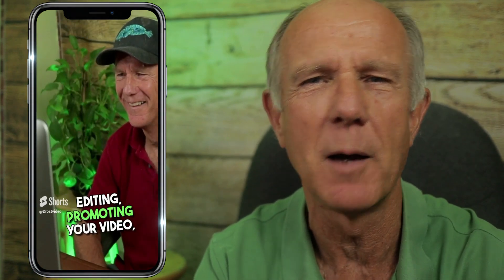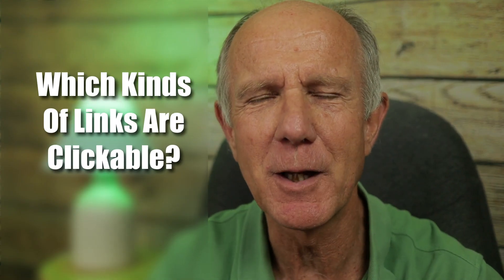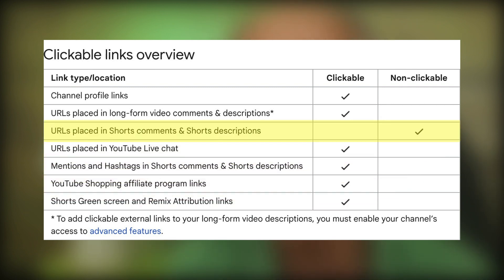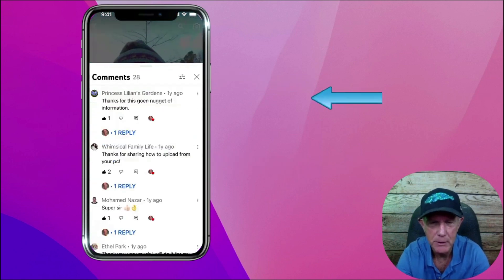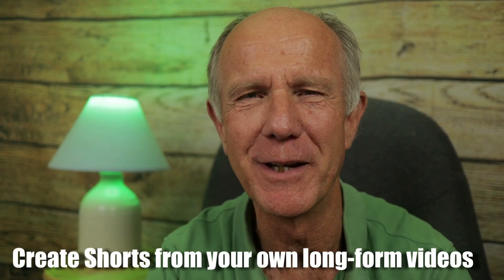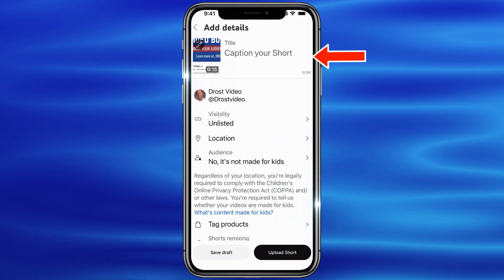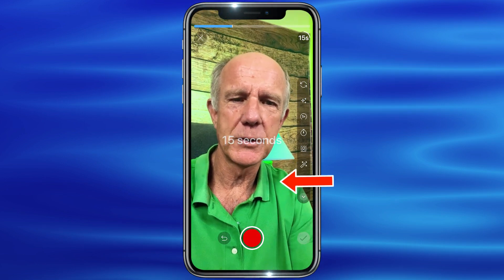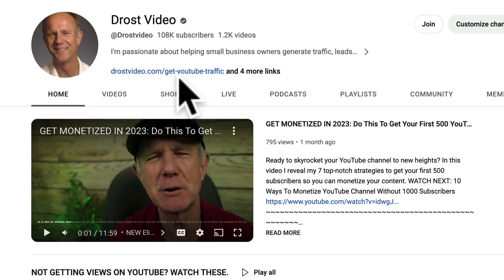YouTube Bans Links In Shorts (HOW TO FIX IT)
Clickable links on all Shorts videos are getting BANNED by YouTube starting from Aug 31, 2023. You'll no longer be able to place clickable links in Shorts comments or descriptions. In this video you'll learn why YouTube is making this change, how to fix it, ways to direct users from Shorts to Long Form Videos and how YouTube is planning a safer way for creators to link their Shorts viewers to other YouTube content.
VIDEO CHAPTERS
0:00 Shorts Links that are banned
0:19 Why is YouTube banning links in Shorts videos?
0:35 These links won't be affected
0:49 Kinds of links in Shorts which are clickable
1:11 Warning from YouTube regarding external links
1:24 Clickable Links typically displayed on Shorts
1:39 Ways to direct viewers from Shorts to other YouTube Content
1:43 How to reply to comments with a Short
2:14 What's the goal of highlighting comments with Shorts?
2:24 How to create Shorts from your own long form videos
3:07 How to remix any video on YouTube to make into a Short
3:48 A new, safer way for creators to link their Shorts viewers to other YouTube content
4:00 What are Channel Profile Links and how are they displayed on YouTube?
4:14 How to create Channel Profile Links